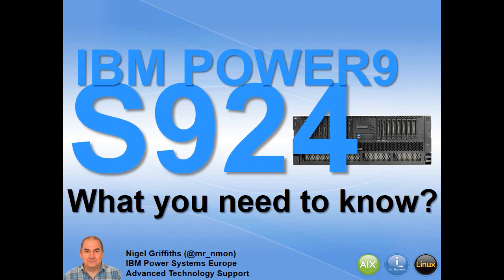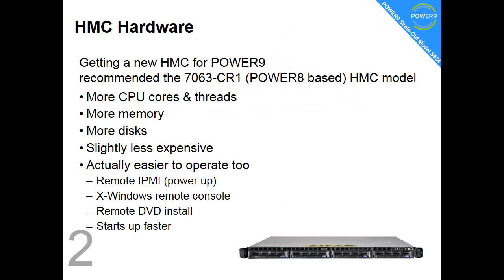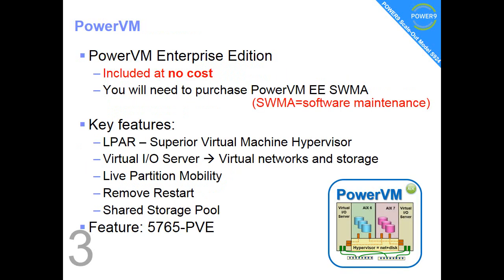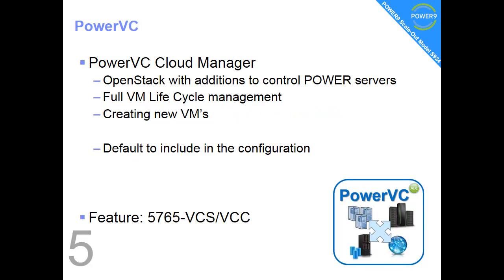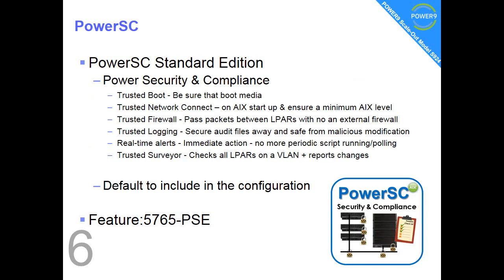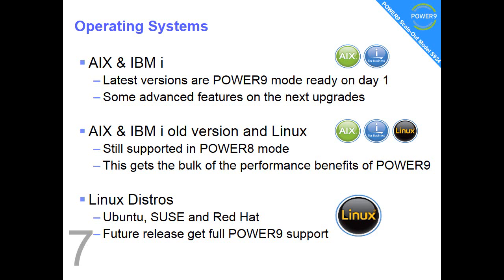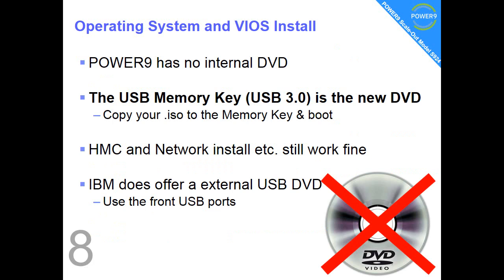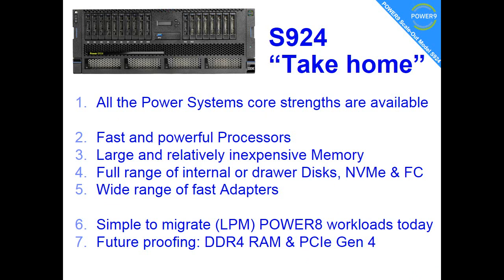POWER9 Scale-Out Server S924 8 facts on System Software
POWER9 Scale-Out S924
1. HMC software 910
2. HMC 7063-CR1 POWER8 based recommended
3. No cost PowerVM Enterprise
4. Special case: to remove SWMA or LPM function
5. Default in PowerVC
6. Default in PowerSC
7. AIX, IBM i & Linux full POWER9 support
        or use POWER8 mode (good performance)
8. USB Memory Key is the new DVD for Installing